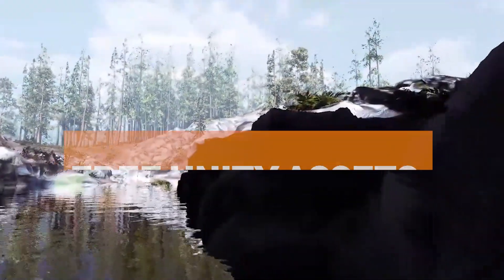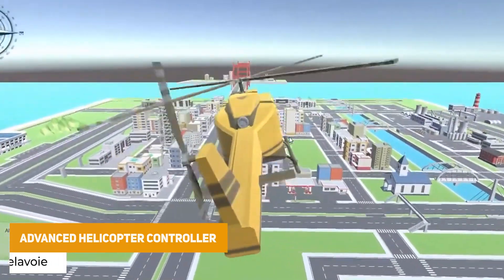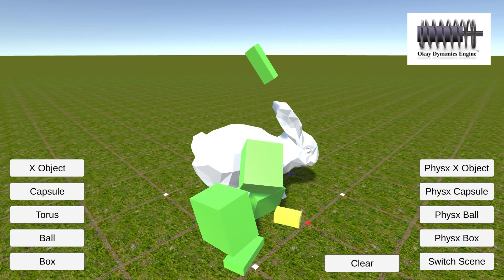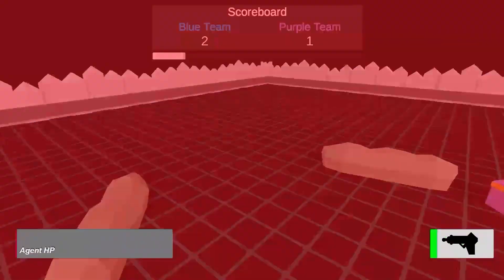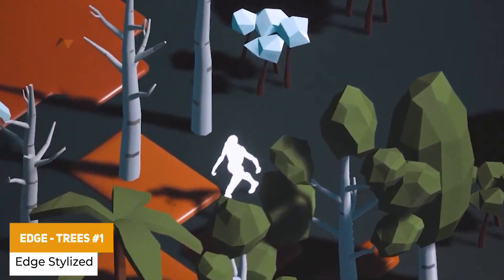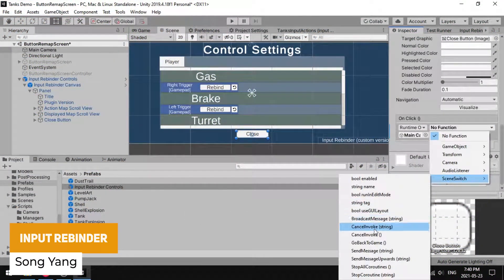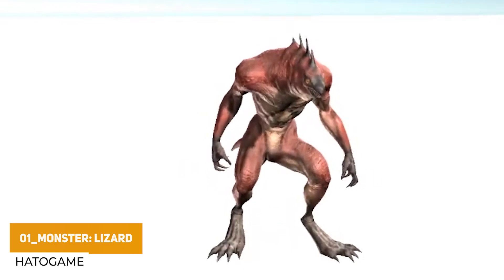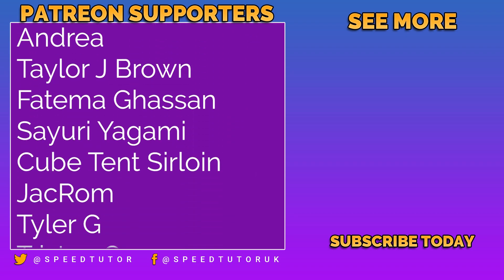55+ FREE Unity Assets - March 2024 | Unity Asset Store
Get ready to level up your game development with over 55 free Unity assets for February and March 2024! From amazing models to stunning textures and even gameplay improvements, this collection has it all. And the best part? Plus, there's a special free asset waiting for you right now.

11). FPS Game Assets (Industrial)